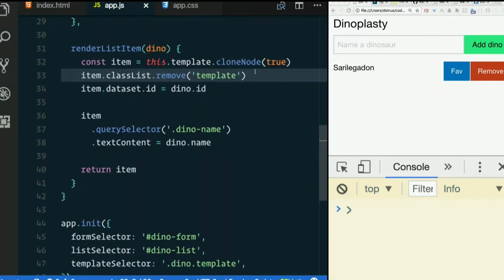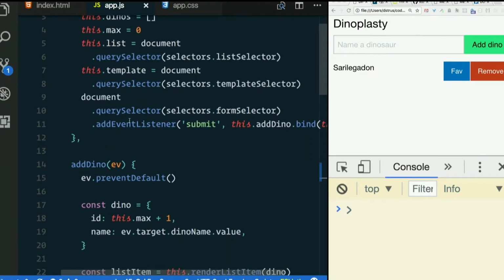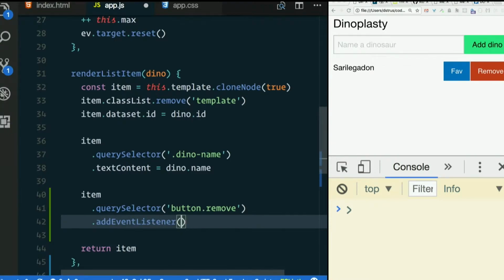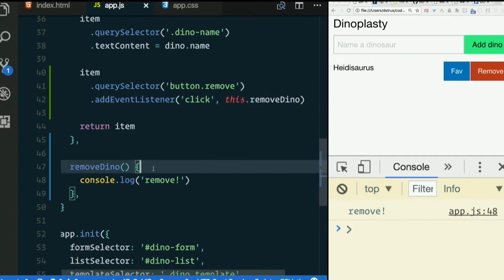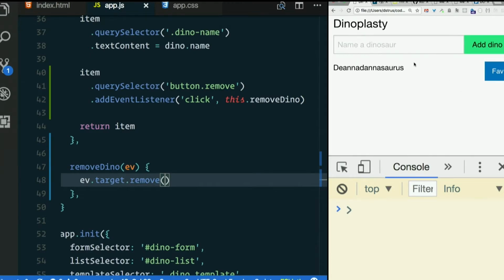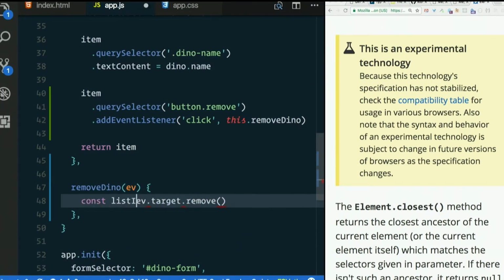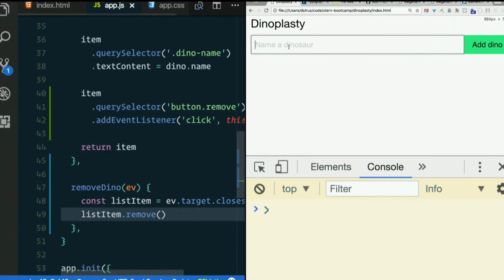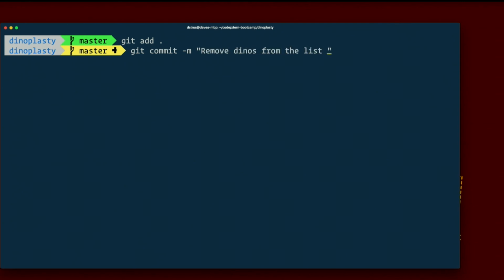Day 4 - Afternoon, part 10: Remove DOM elements - XTBC 2017 Session 2